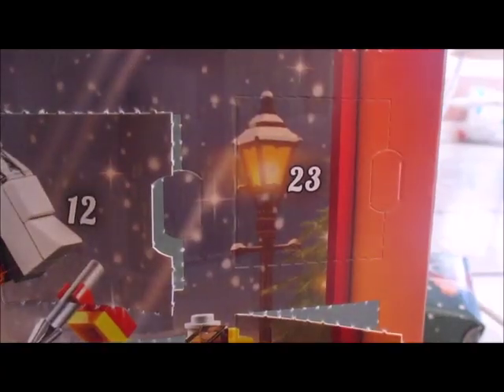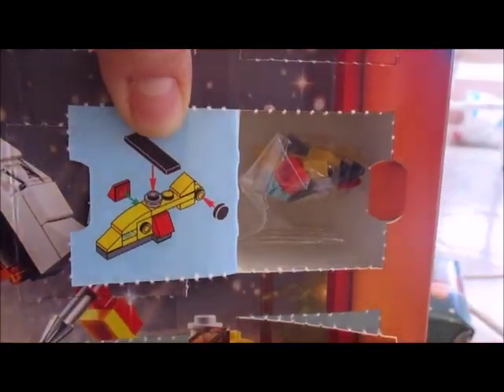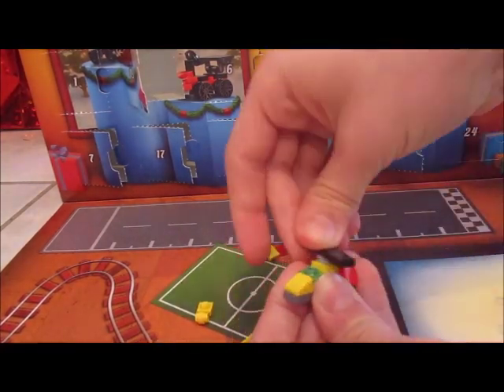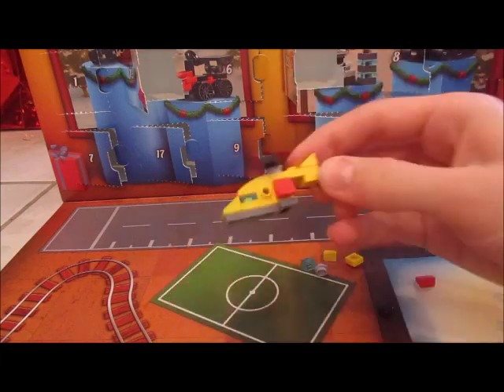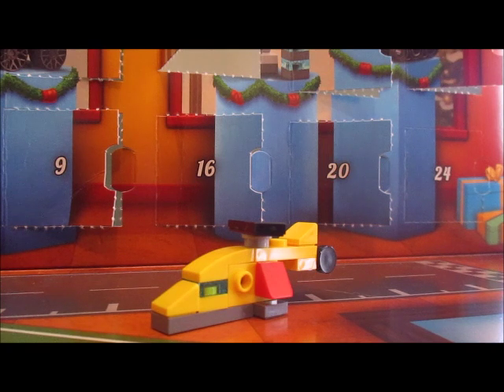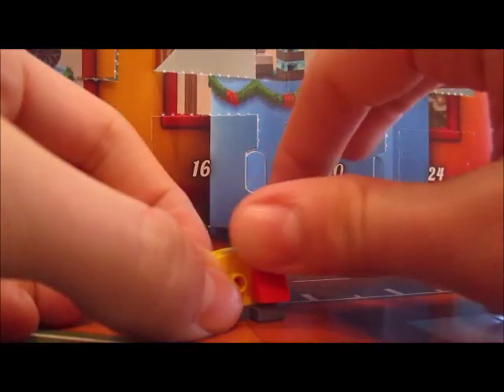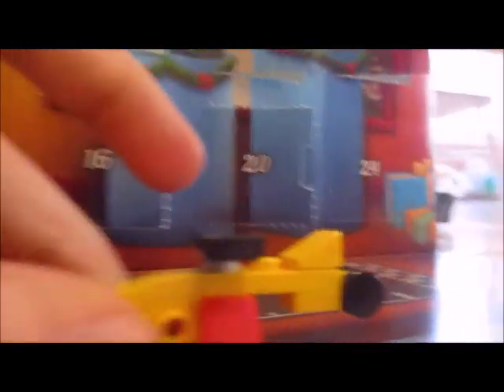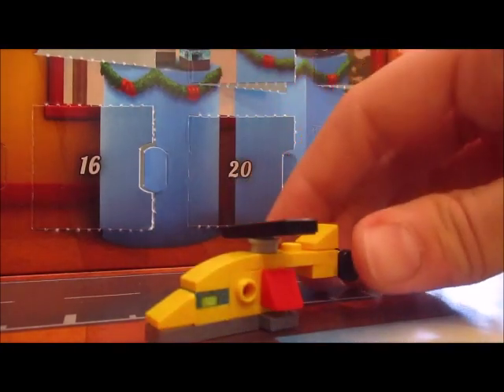Lego advent #23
Merry Christmas Eve..Eve!!! (or sort that be Christmas Adam? idk;)